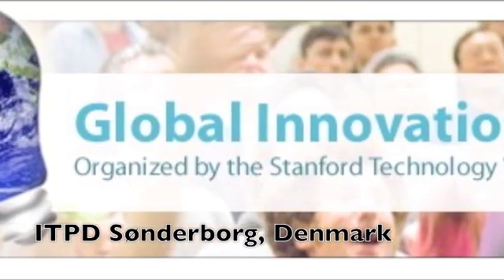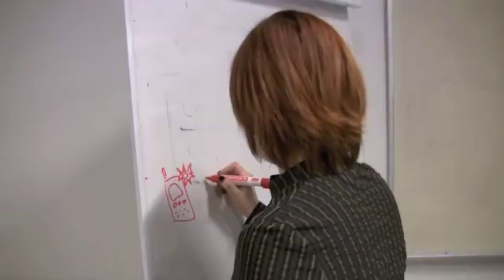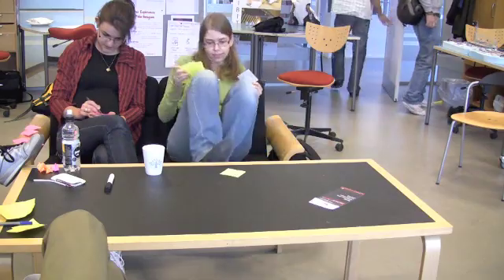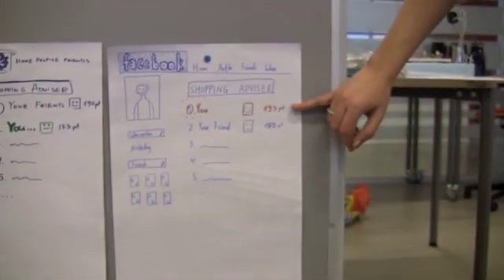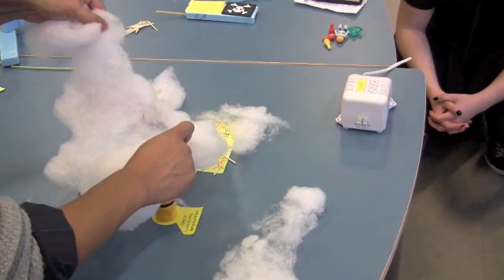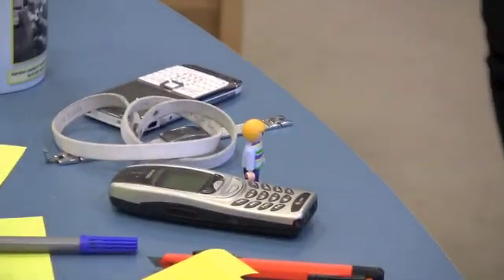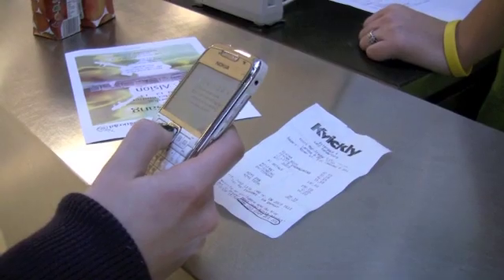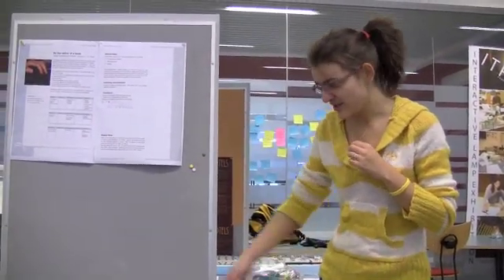The Shopping Advisor - GTI ITPD Sønderborg, Denmark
Students from IT-Product Design meet a couple of afternoons to see if it was possible to make saving fun. The video show you the concept coming out of this work.
The product concept that we developed (The Shopping Advisor) is a mobile phone based thing. It helps you make a log of all your shoppings. You scan the receipt with the mobile phone camera and then using optical character recognition software (OCR) we analyses the receipt and stores the amount in a database.
The whole point is to save money. To encourage you, the database information is used by a Facebook application that ranks your savings and you can compete with your friends.
The database information is combined with GPS information (or it could be the mobile phone network tracking system). We combine this information with Geo-data of the Groceries Store, the Shoes Shop etc. (using i.e Google Maps). So The Shopping Adviser knows that the money you just spent, was in the Shoes Shop - and with a teasing voice The Shopping Adviser would go; oh noo - not shoes again...
Participants (ITPD)
Ratis Linde
Magdolna Puskas
Samararda Calin
Katarina Todorova
Ken Mathiasen
and also participating some of the times:
Soila Oinonen
Marcim Szarek
Euan Fraser
Ivy
Bing Liu